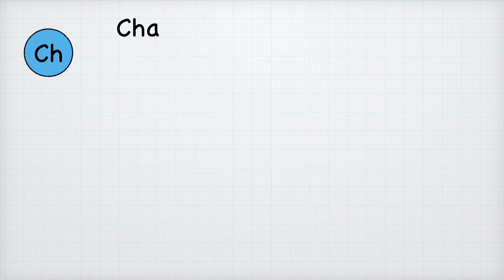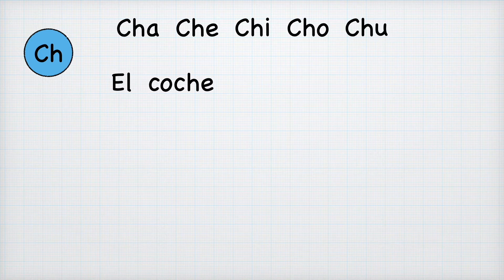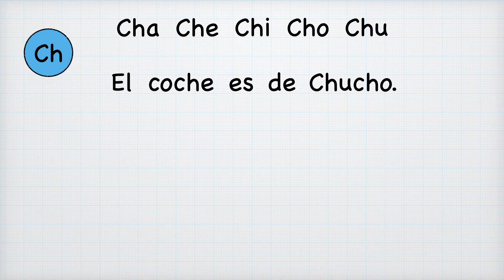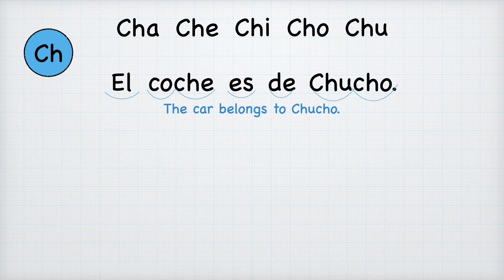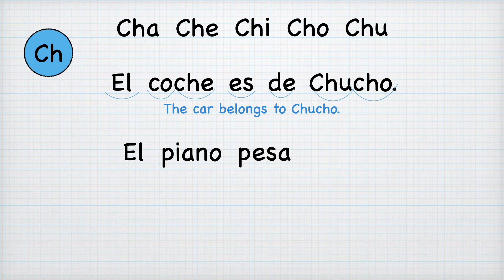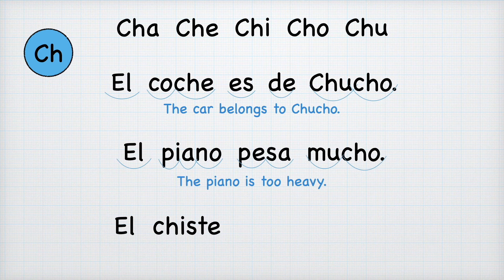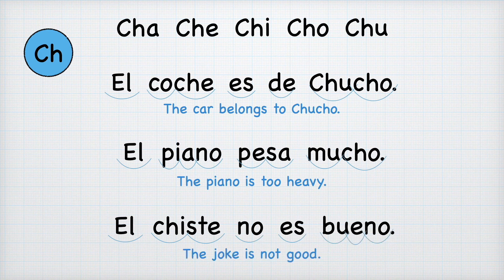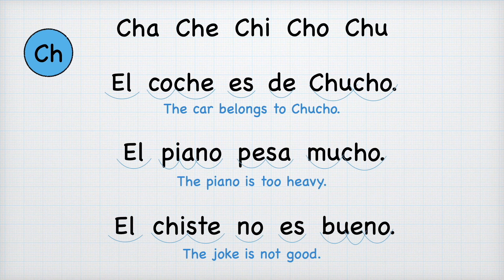Class 12: Spanish CH Sound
This is class number 12 and we will learn the "Ch" sound. Be sure to watch the previous classes to make sure you know the other letter sounds as we are building on what we learned before.